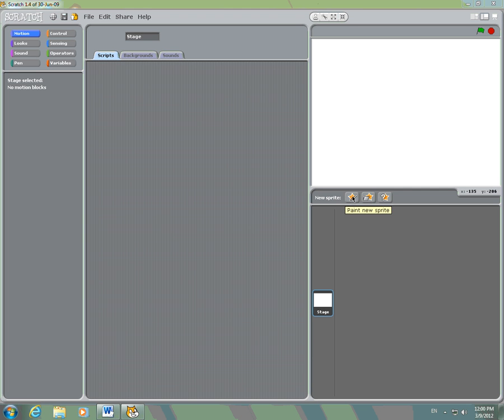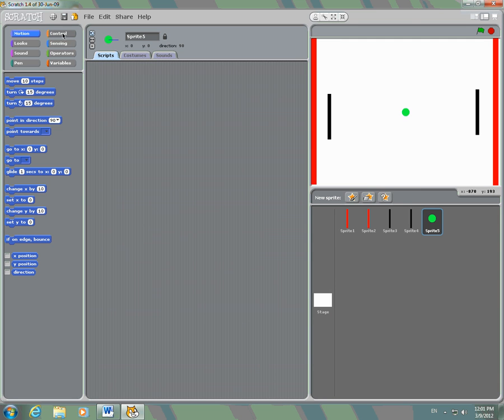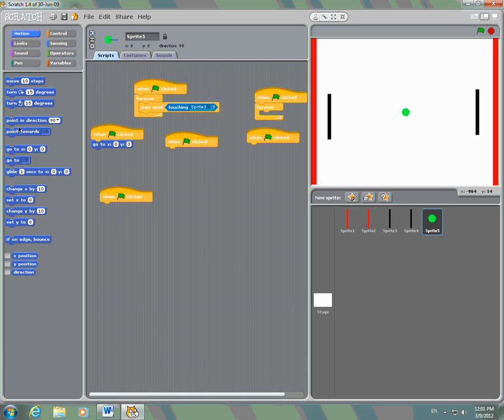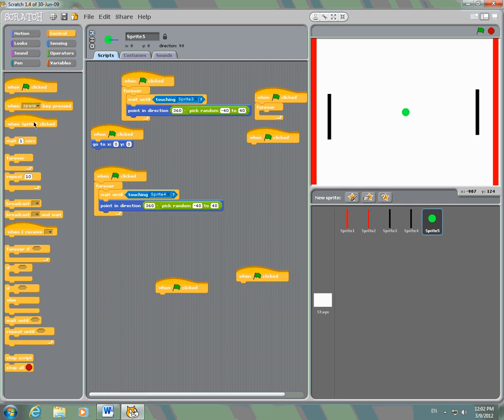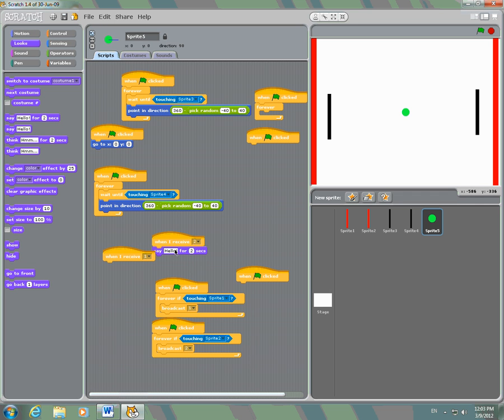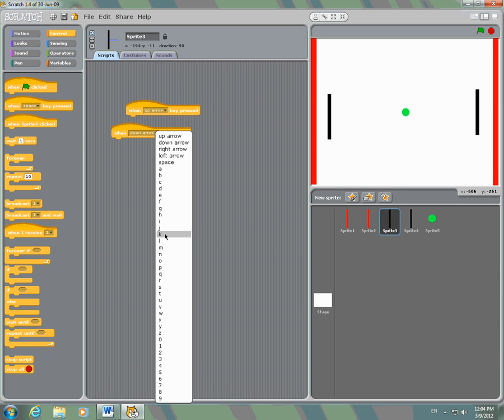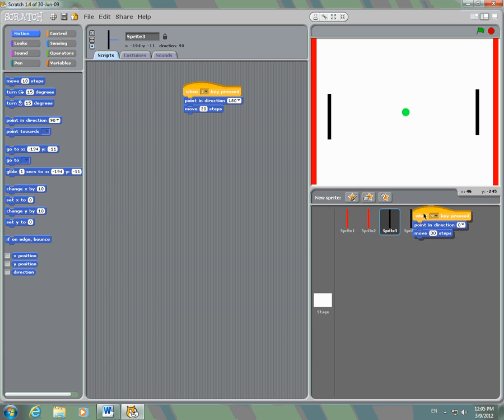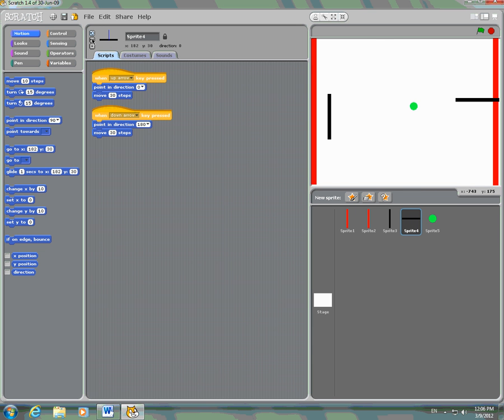Scratch Tutorial- 2 player pong